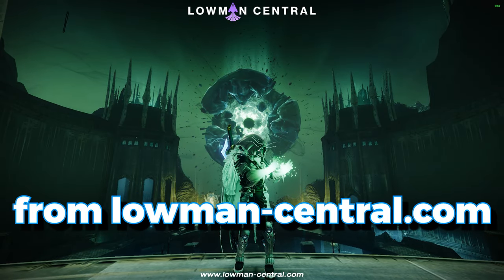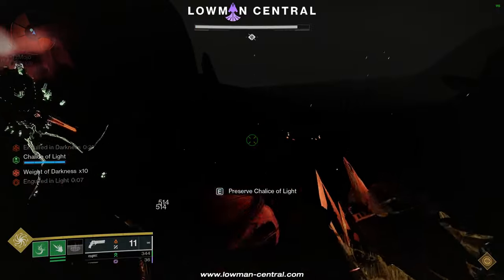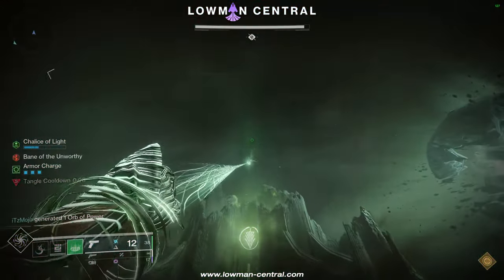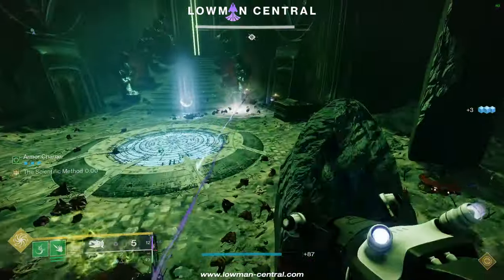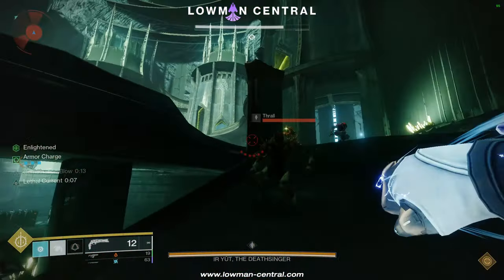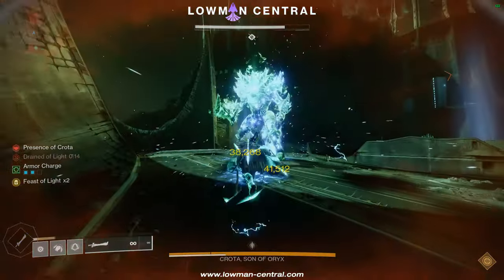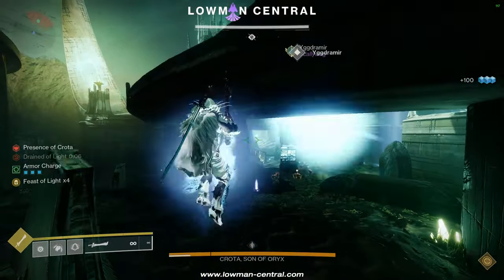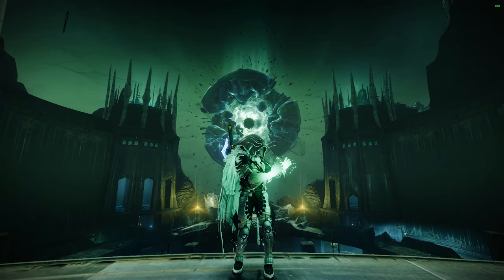Duo Crota's End Guide | Lowman Central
Timestamps:

0:00 - Intro
0:50 - The Abyss
2:33 - The Bridge
5:25 - Ir Yut, The Deathsinger
7:09 - Crota, Son of Oryx
11:05 - Outro and E-Begging